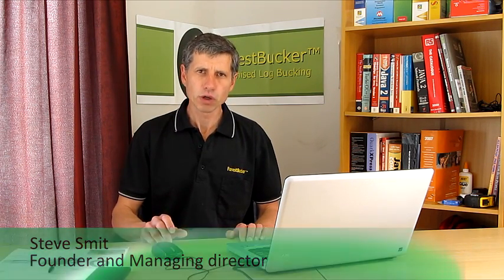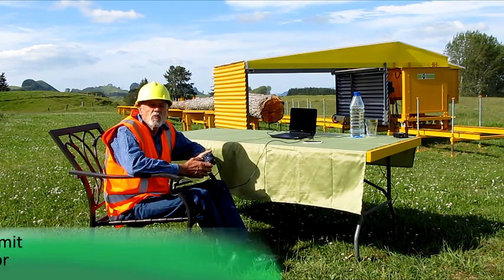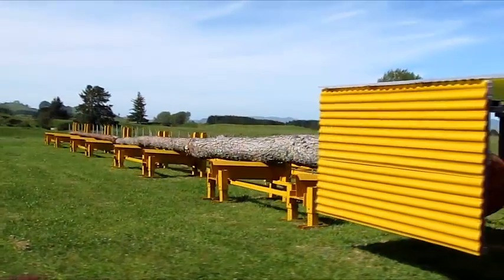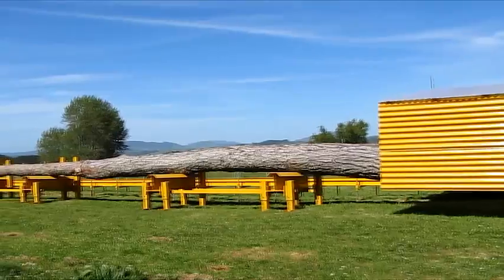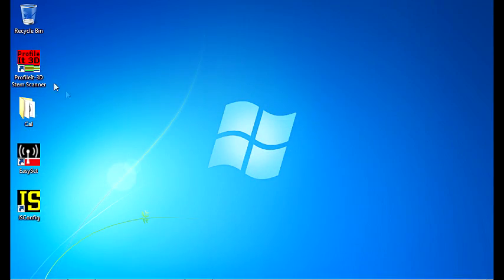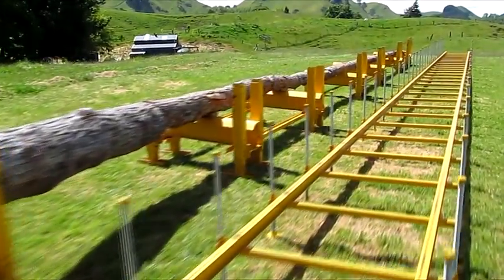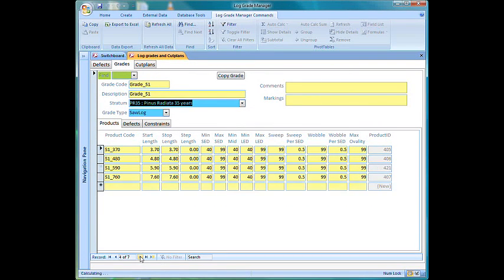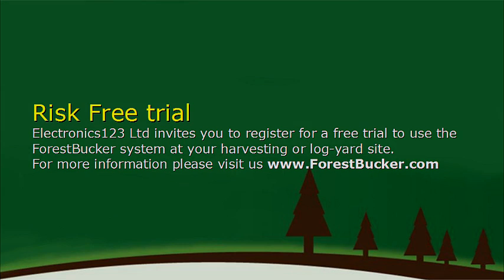Introducing the ForestBucker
ForestBucker™ is a portable tree stem scanner and value optimiser. The system will scan and scale a delimbed tree and then calculate the optimal log-grade solution for the stem. This improves forest value recovery.